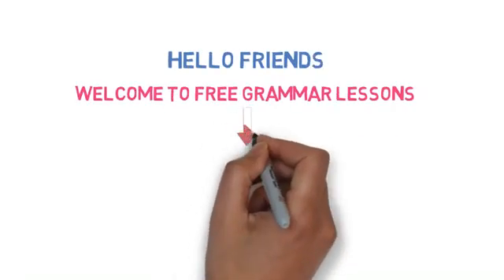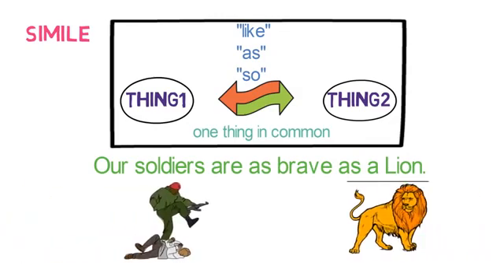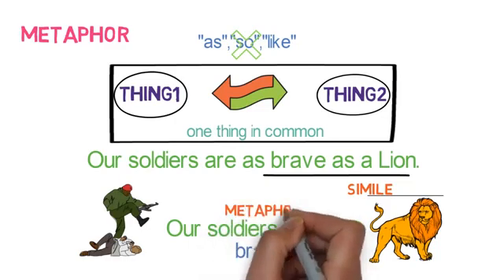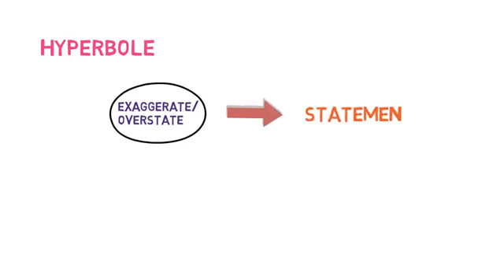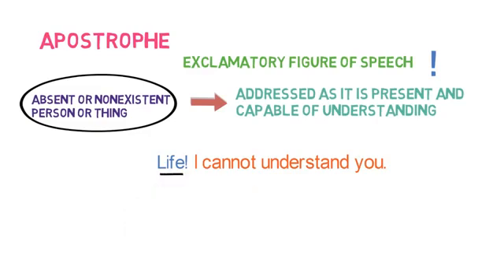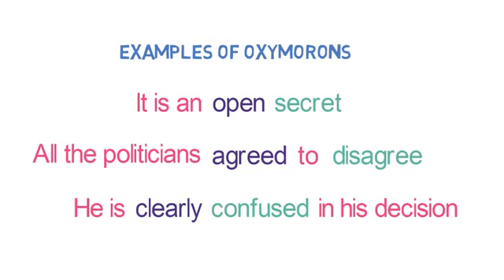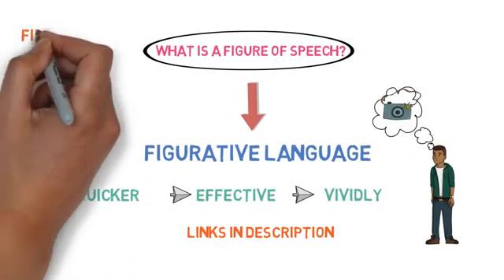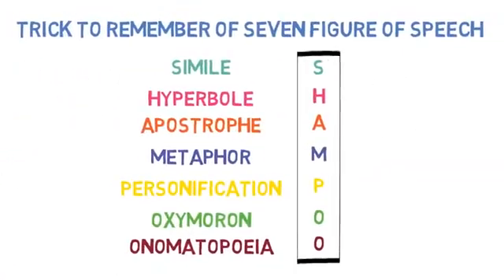Figure of speech